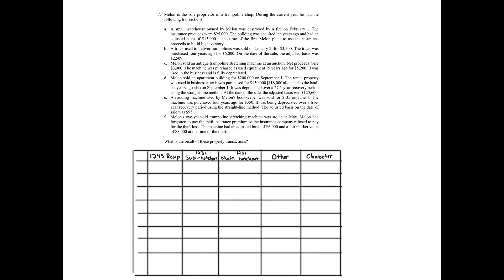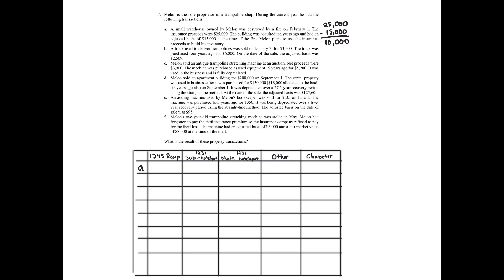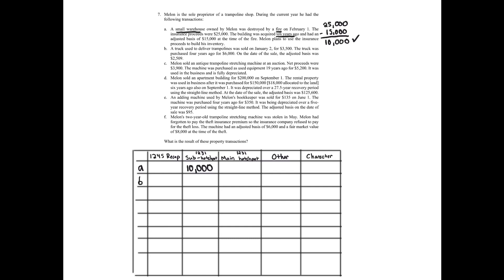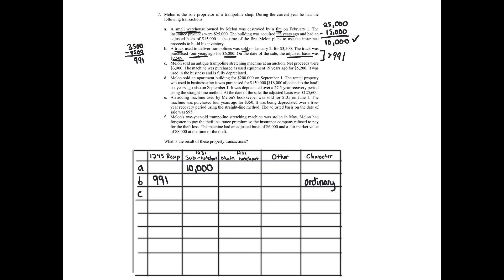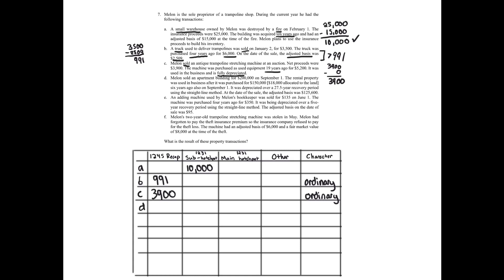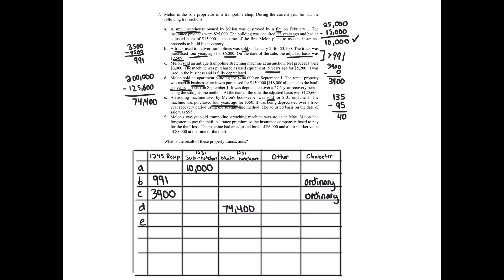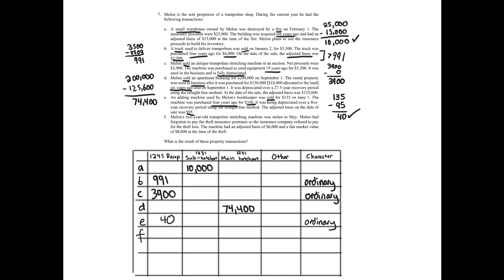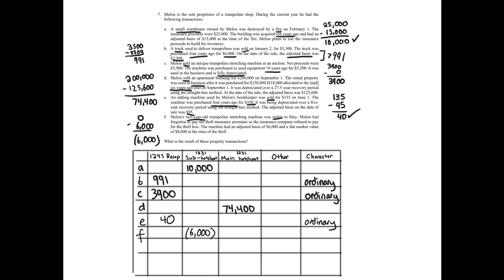Tax Characterization and Recharacterization Problem 7